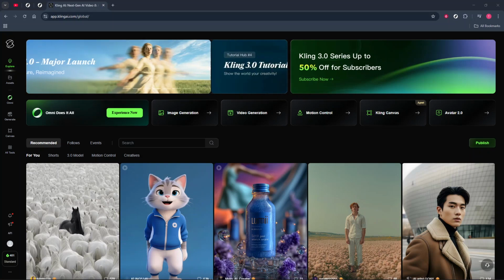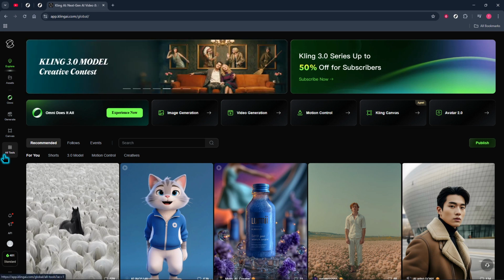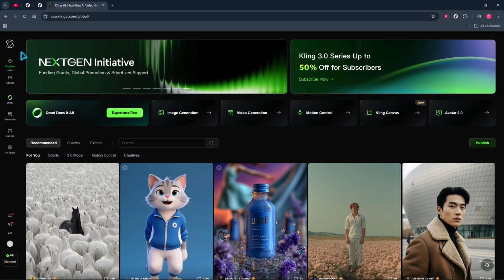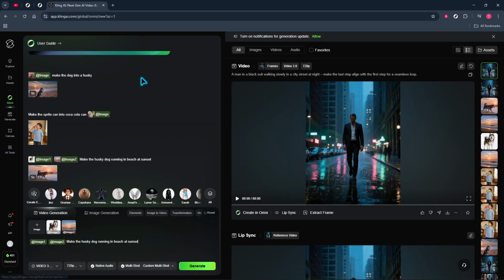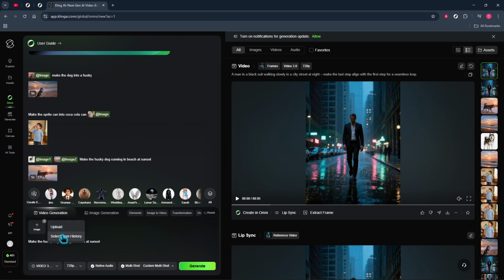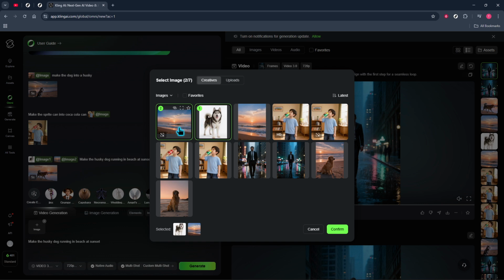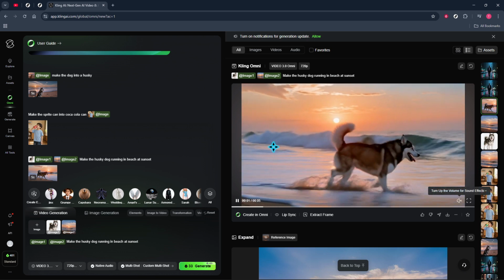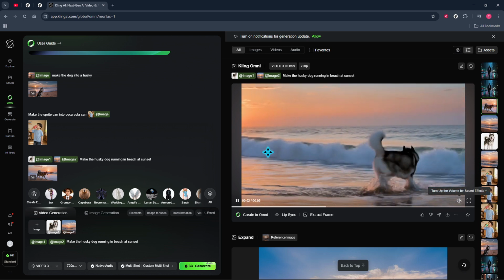How To Combine Images To Make A Video With Kling AI Elements [2026 Guide]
How To Combine Images To Make A Video With Kling AI Elements